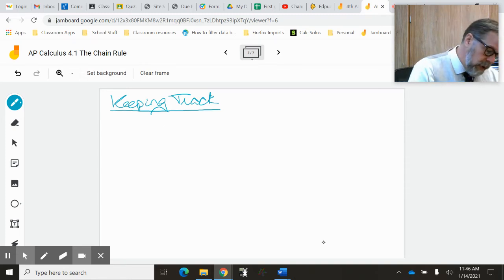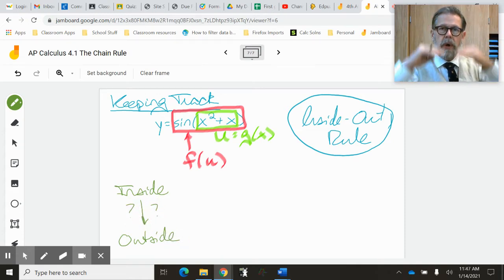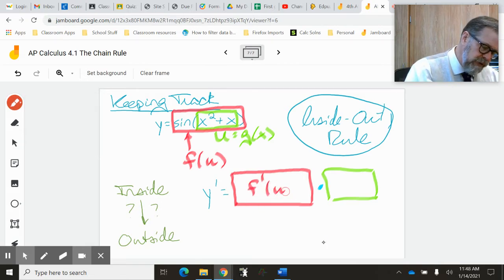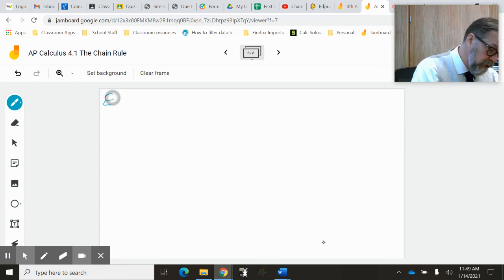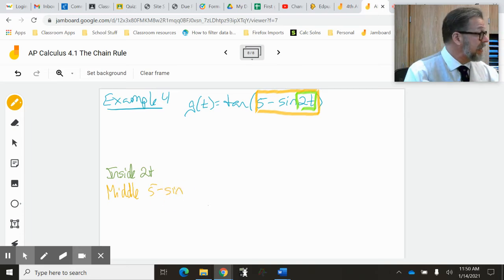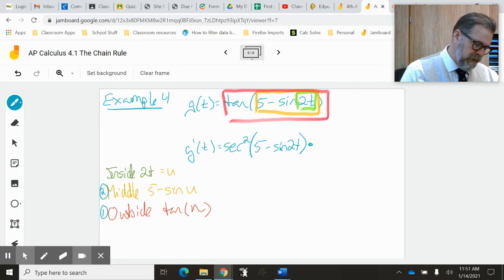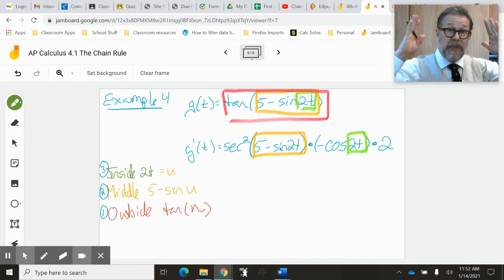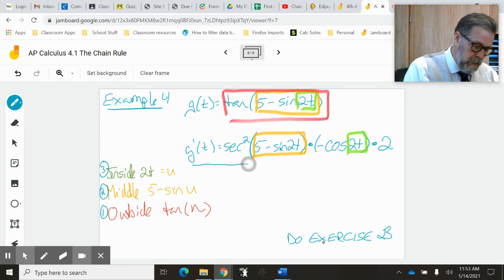AP Calculus 4.1 Video 3 - Chain Rule from Inside to Outside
Chapter 4.1 AP Calculus Video 3 - Chain Rule using "The Inside to Outside" strategy